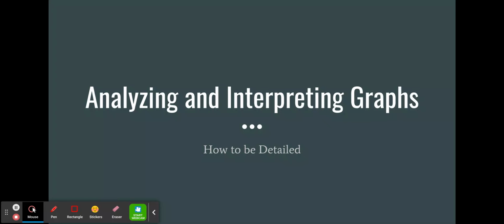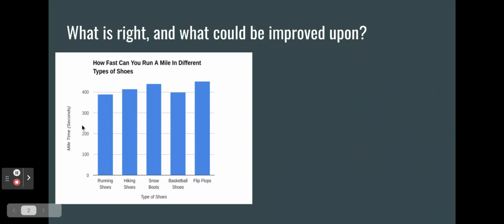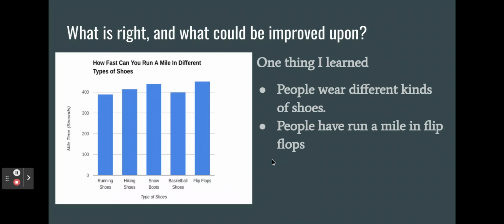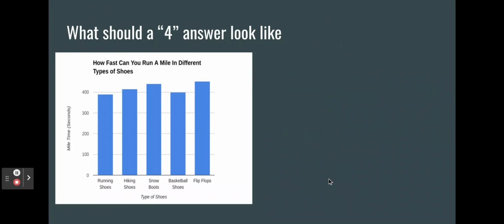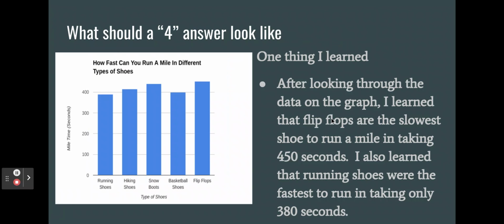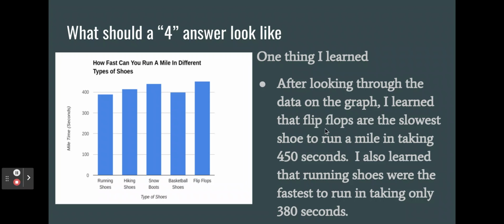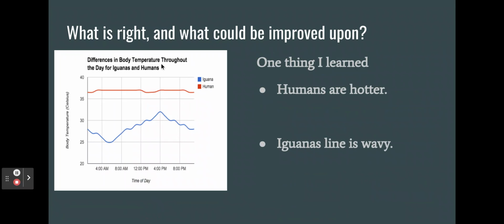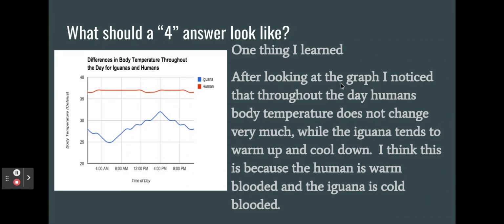Analyzing and Interpreting Graphs